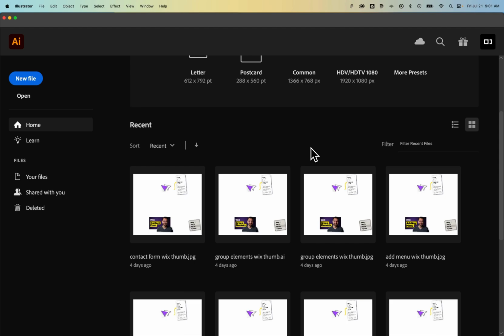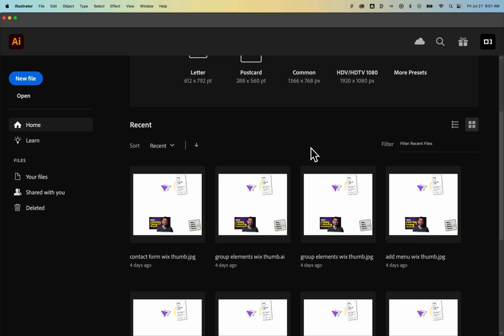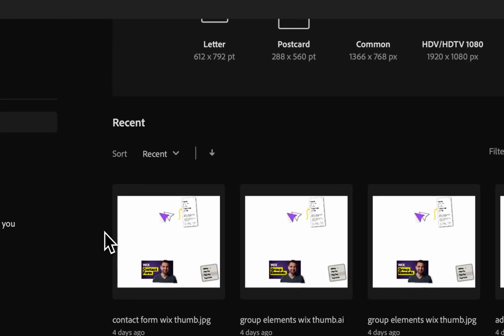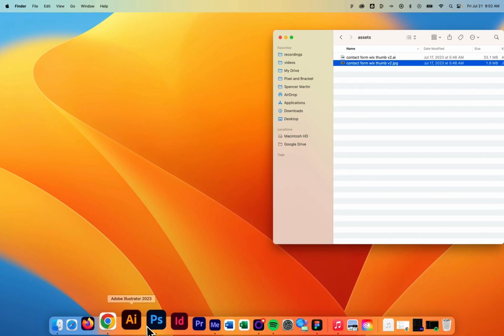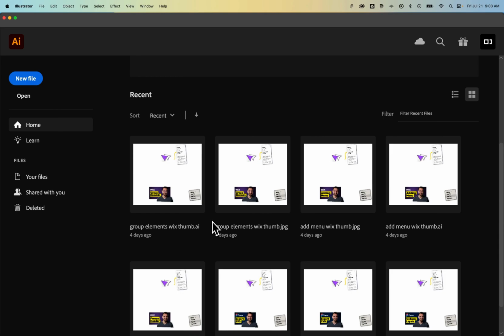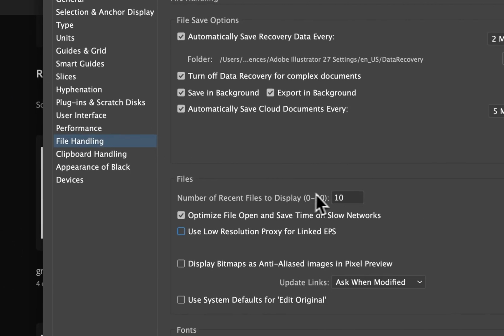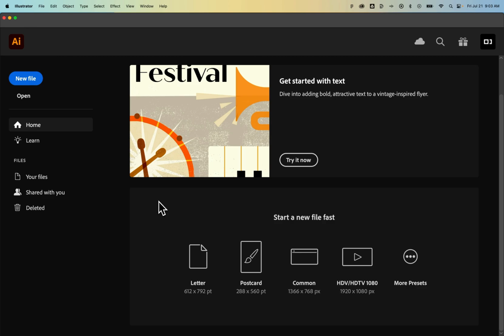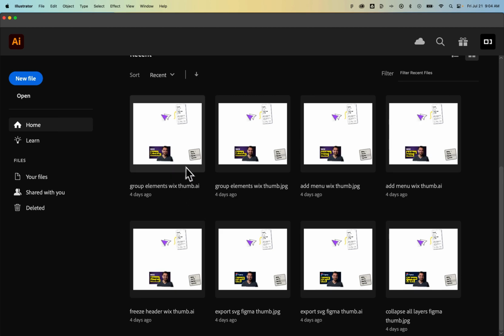How to Delete Recent Files in Illustrator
In this Illustrator tutorial, learn how to delete recent files in Illustrator. You can hide all recent files in Illustrator or use a special method to clear recent files in Illustrator.